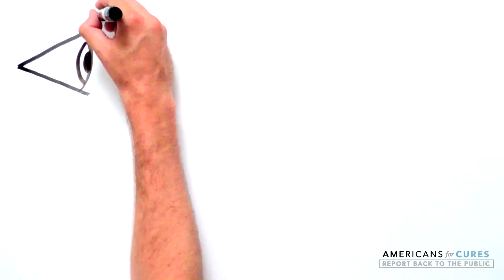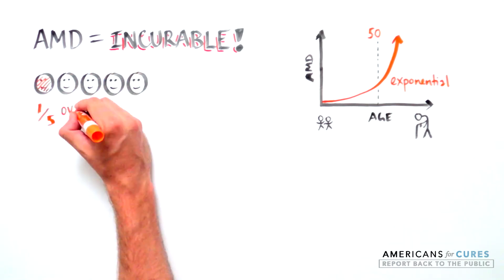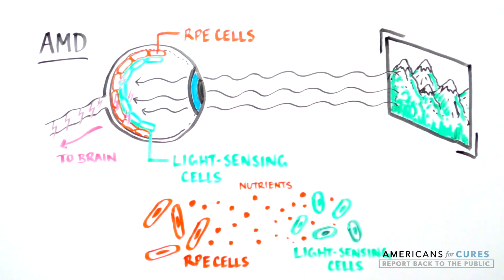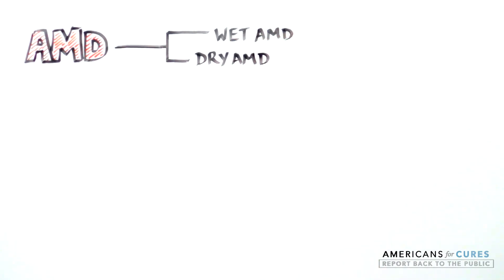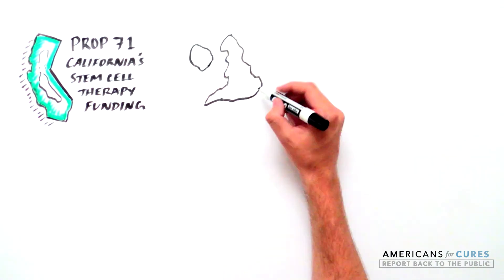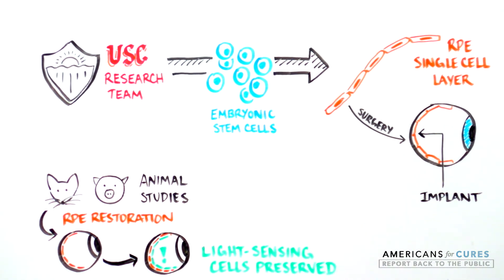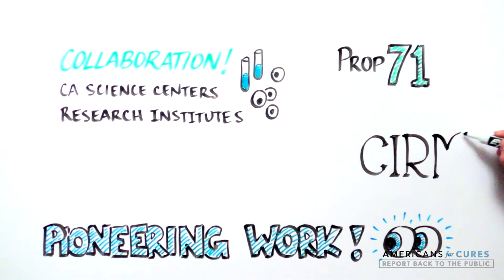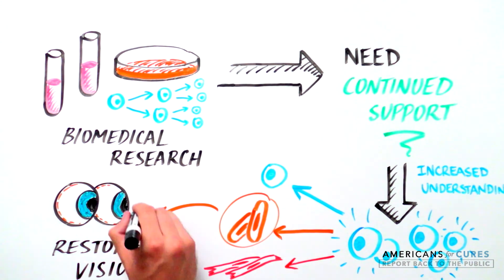White Board: Age Related Macular Degeneration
How is stem cell research changing the most prevalent form of vision loss: Age-Related Macular Degeneration? Find out how stem cell research at USC, funded by California’s Proposition 71: California’s $3 billion stem cell research citizens’ ballot initiative, is leading to groundbreaking advances in treating vision loss and blindness.